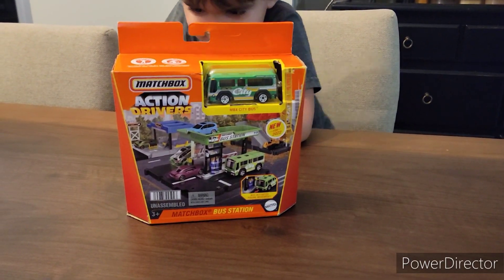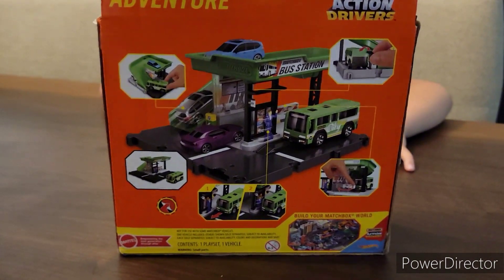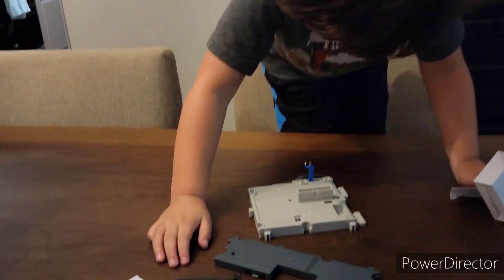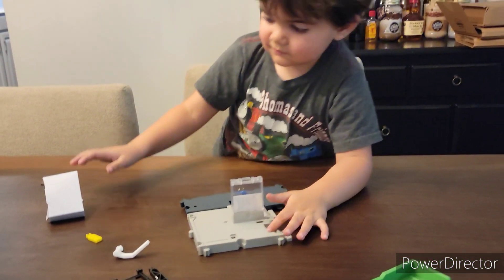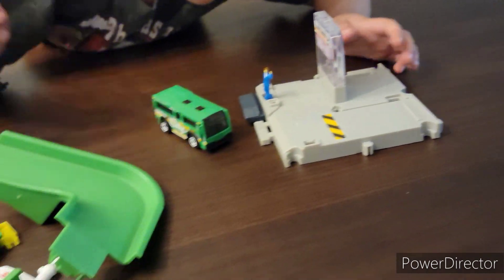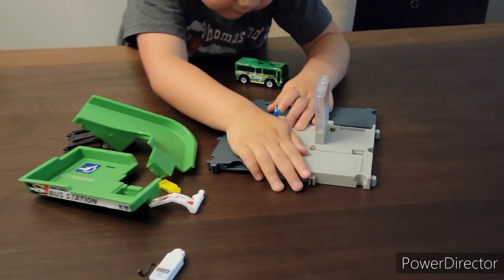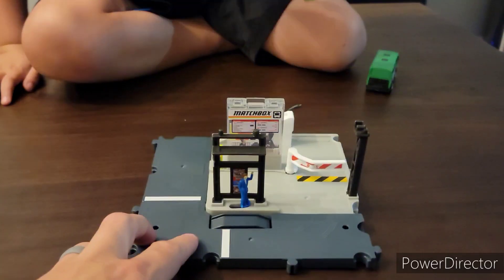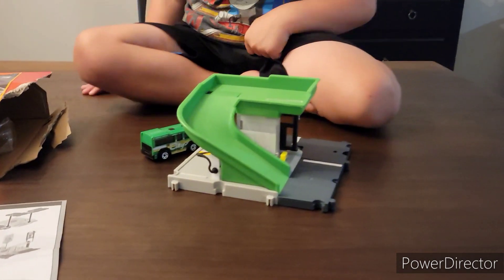Zeke Zula's Amazing Matchbox Bus Station!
Opening and review of the Matchbox Bus Station!